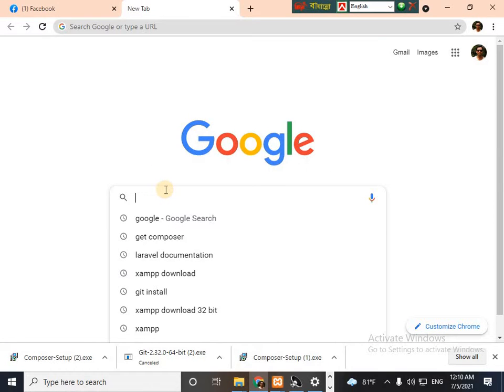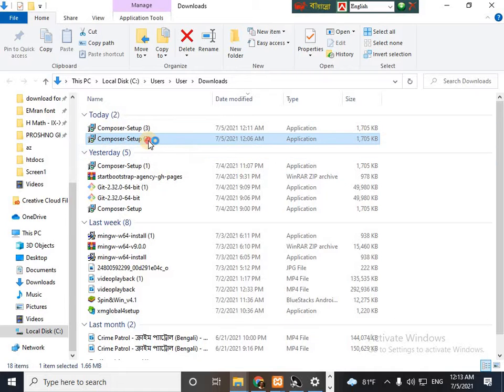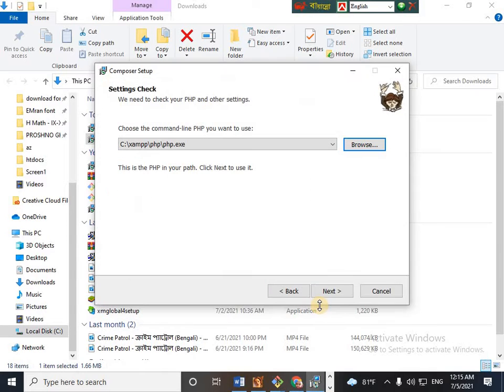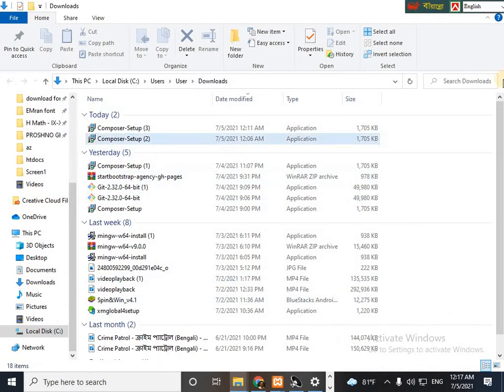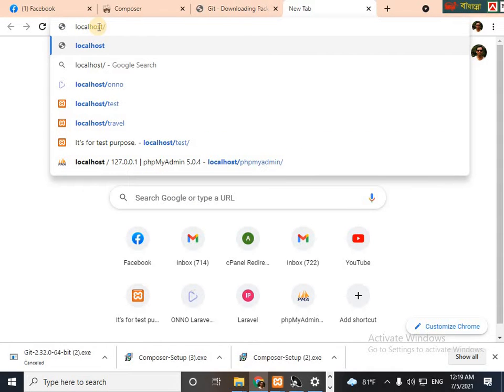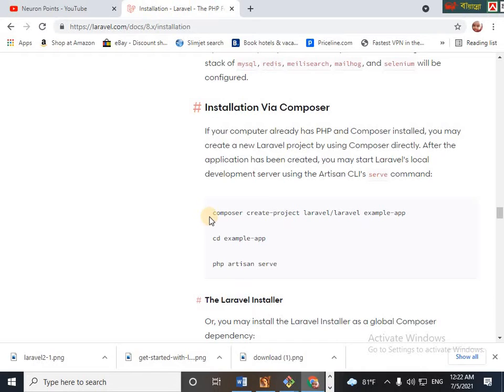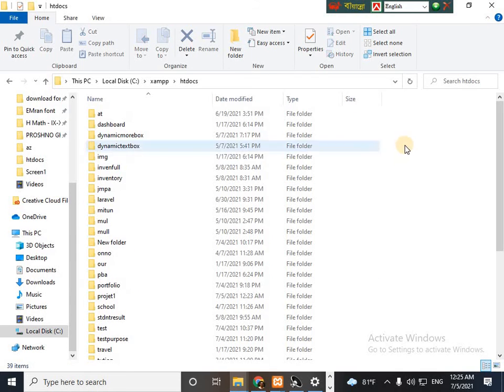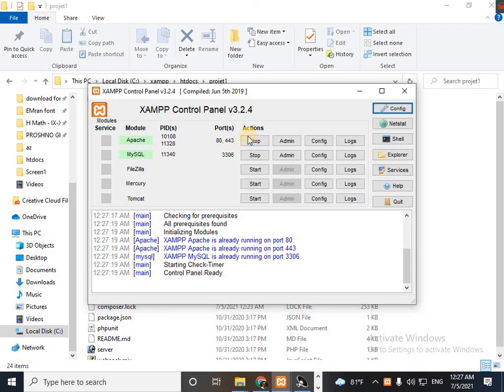Laravel Installation on your computer